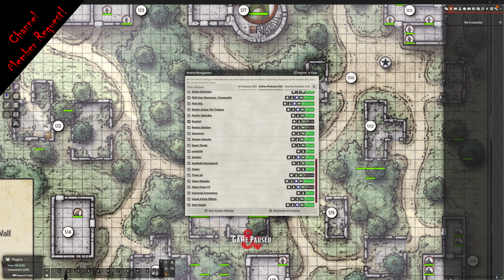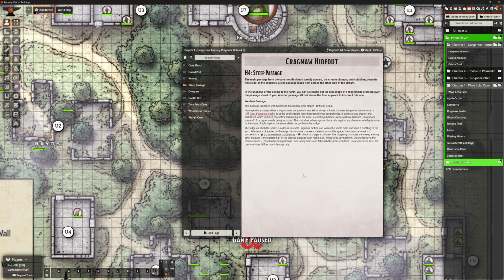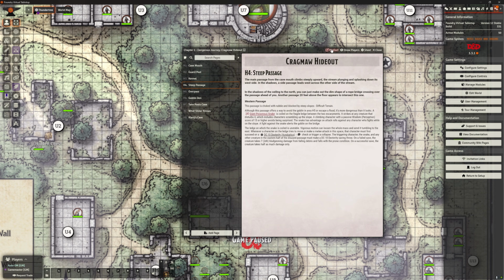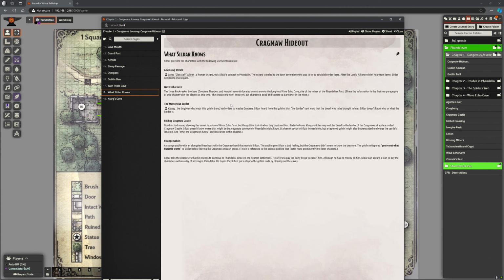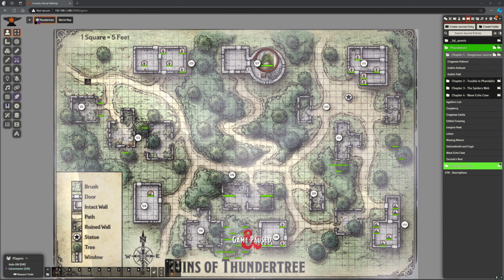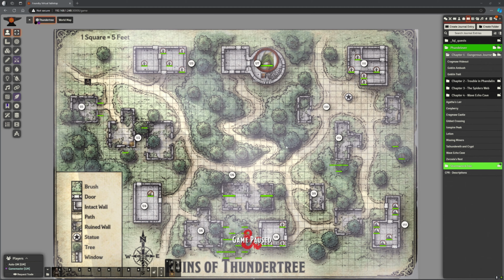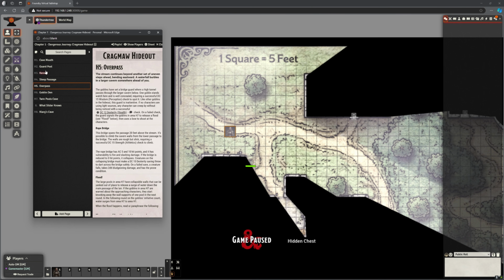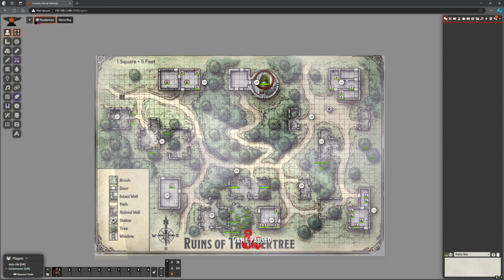Foundry VTT - Add On: PopOut!